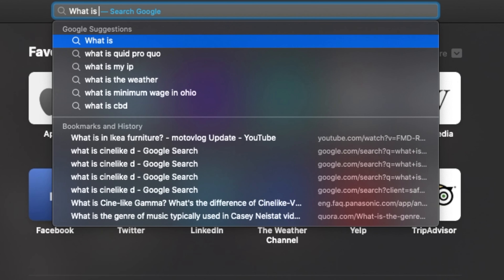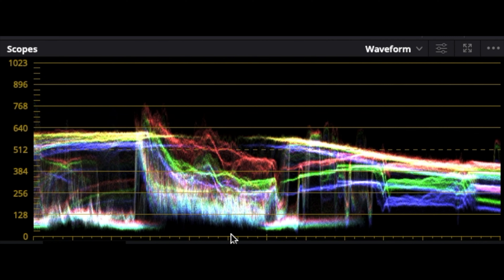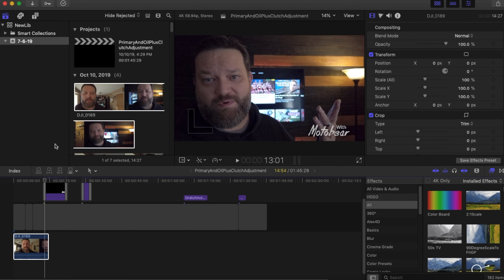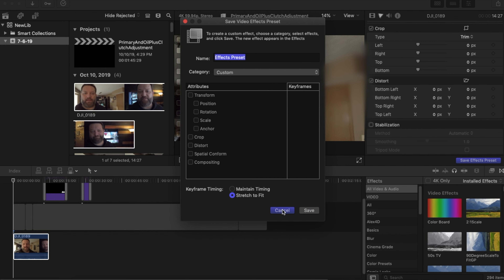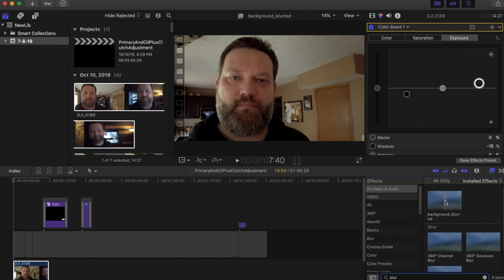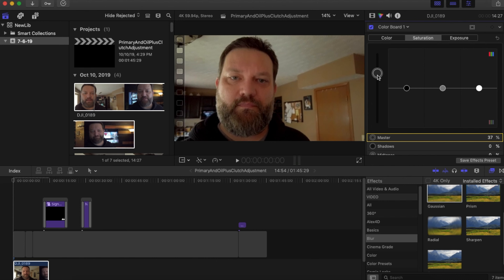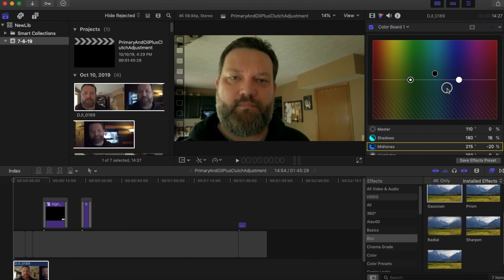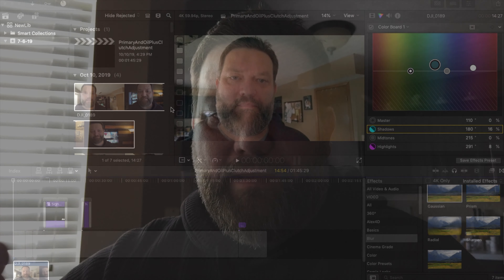Color Grading Your Videos An Amateur Perspective - motovlog S4EP1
Color Grading Your Videos An Amateur Perspective. What is Cinelike-D? I am not a professional, and do not claim to be. I just look stuff up and try it out. This is how I color grade my videos, or at least my understanding of it.

Hippo-Drones

Anthony C. Roberson

Cameras:
Panasonic G7 4k